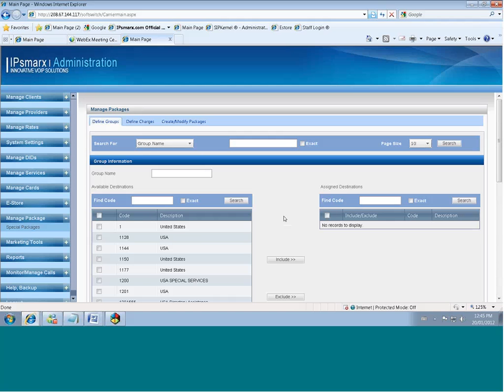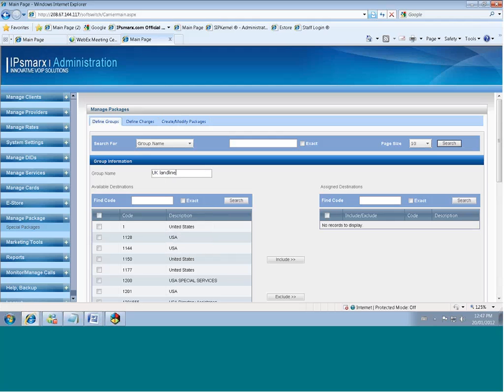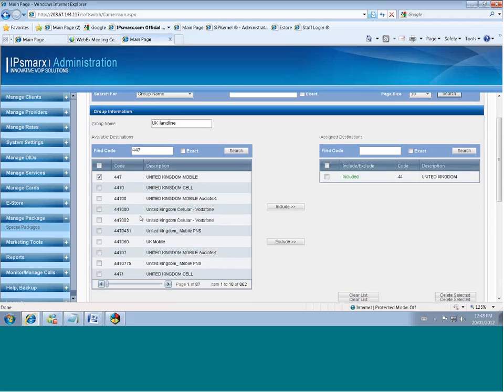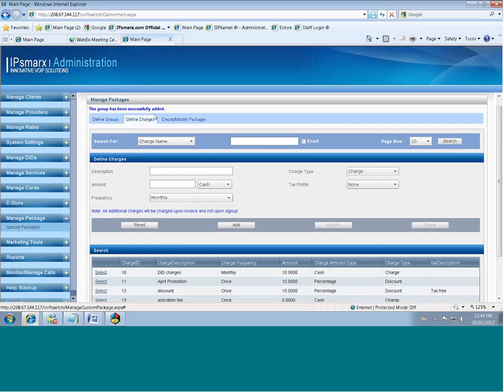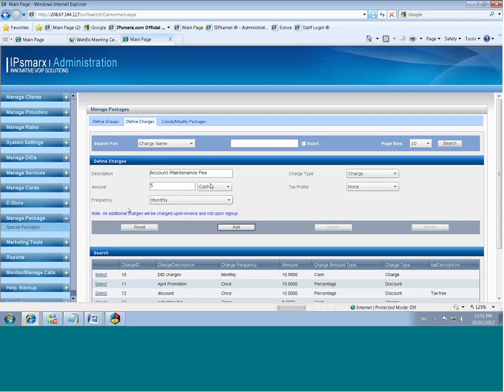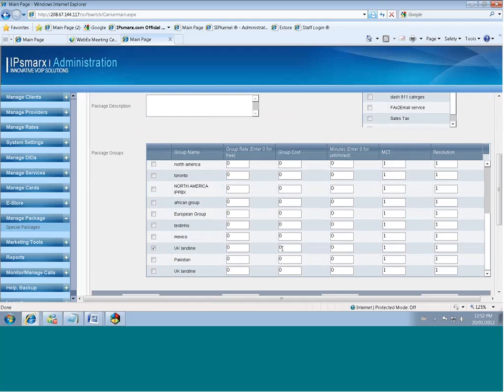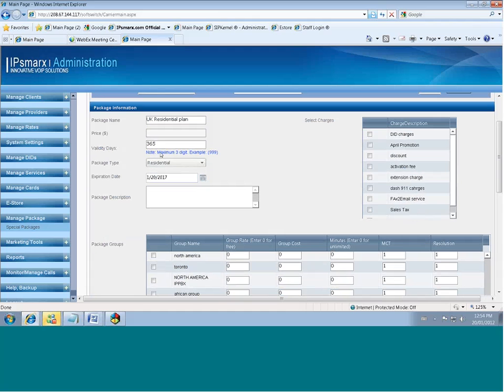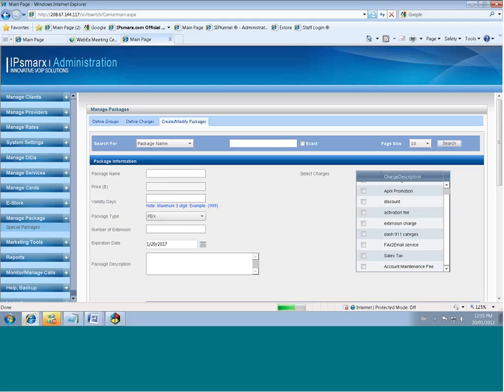Special Packages and Monthly Plans